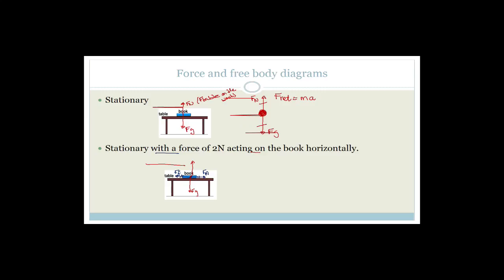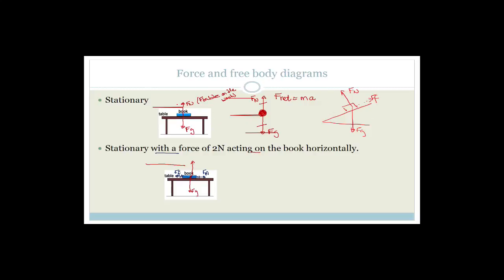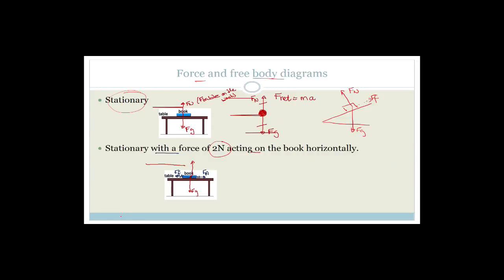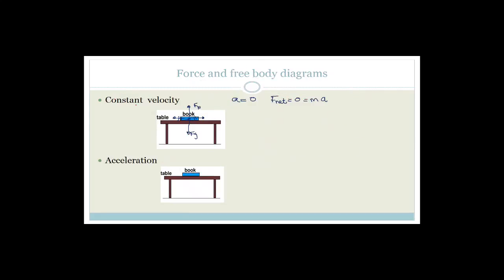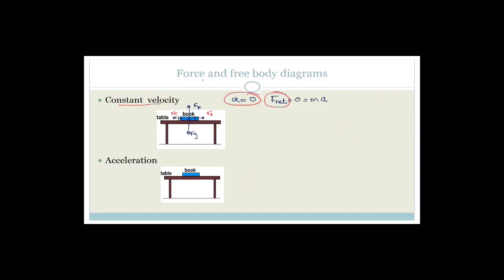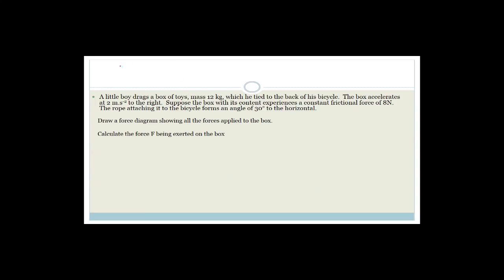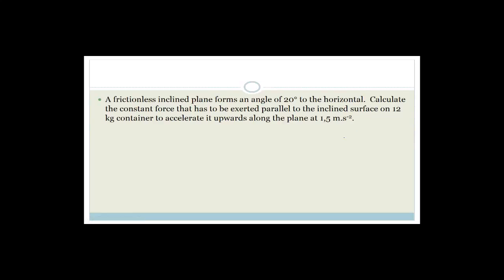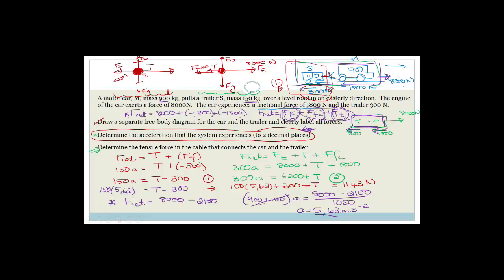Forces and Newtons Laws of Motion Week 5 Revision